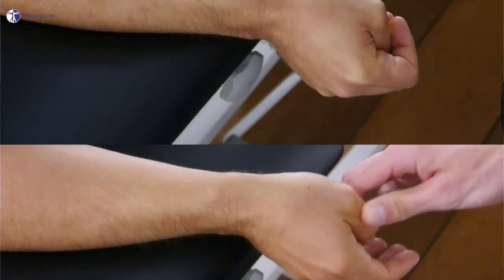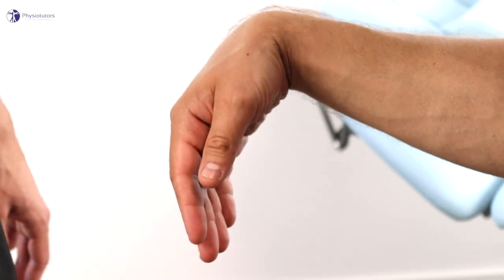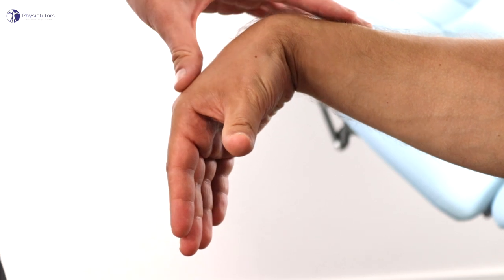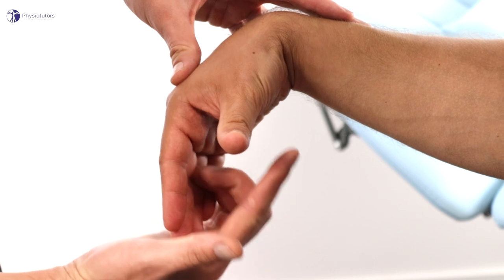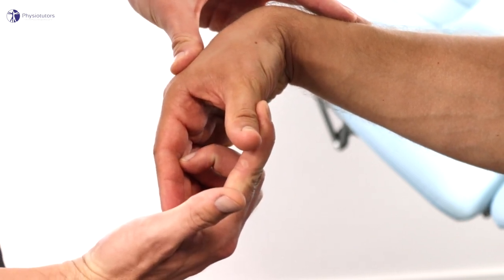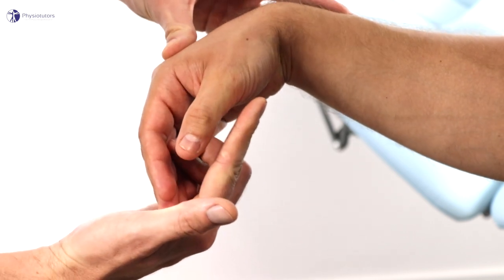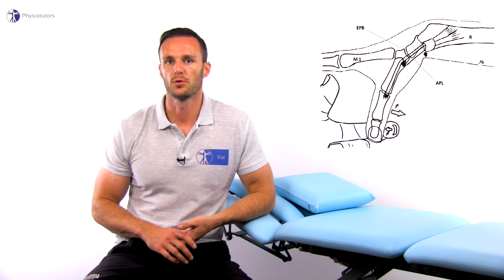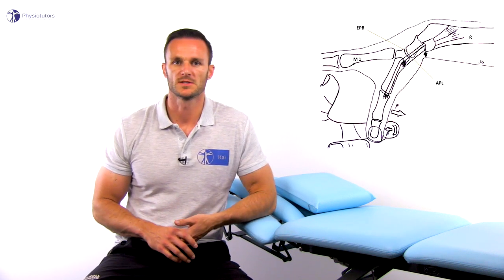Wrist Hyperflexion Abduction of the Thumb / WHAT Test | De Quervain’s Disease